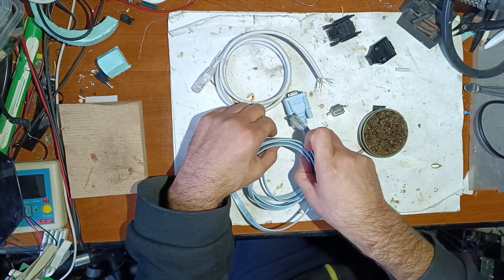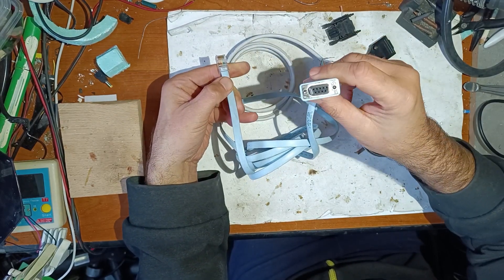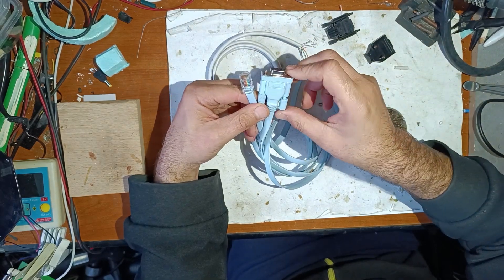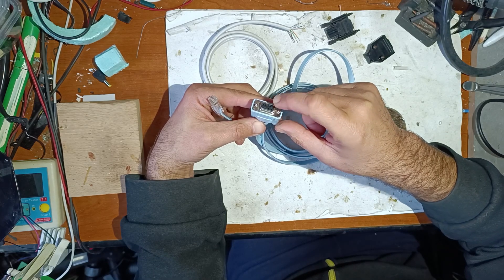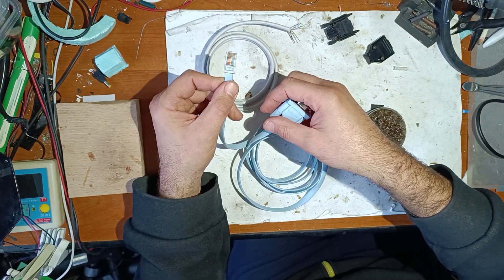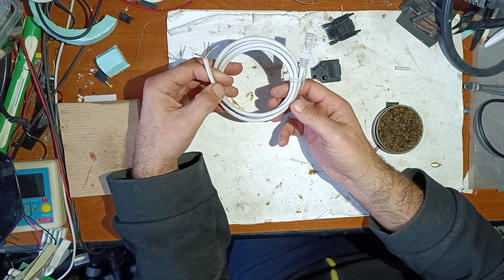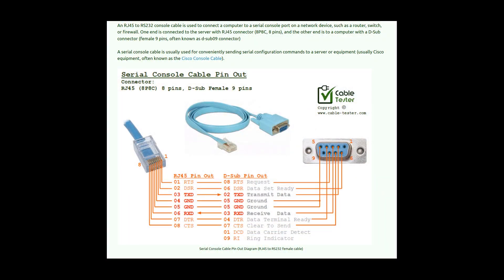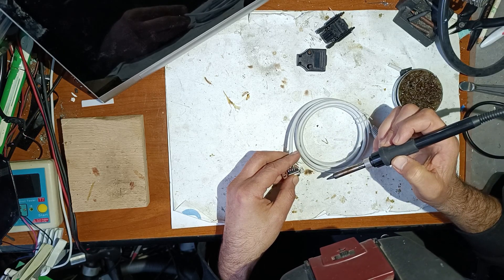DIY Cisco RJ45 DB9 console cable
you can see the pinout diagram of DIY Cisco RJ45 DB9 console cable
you can do it in 5 min